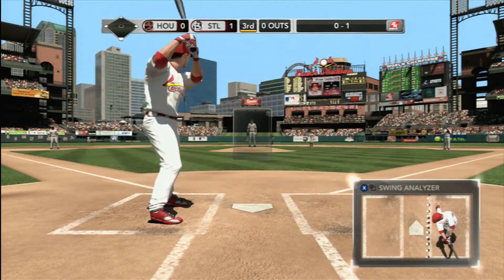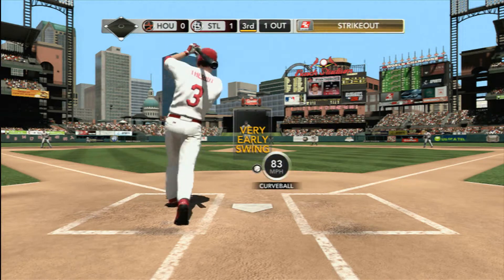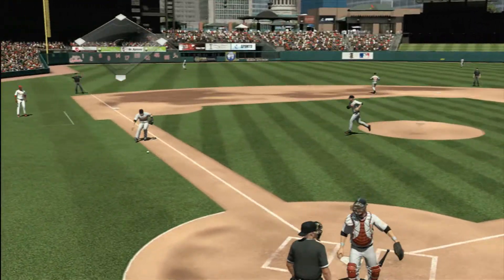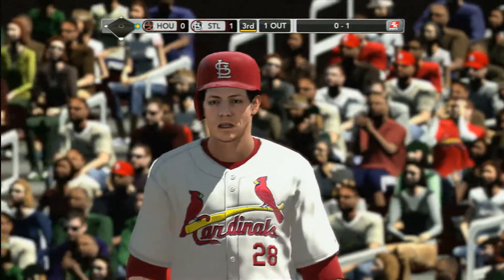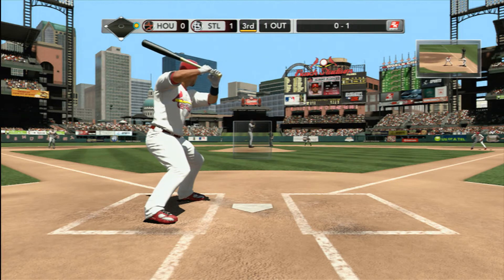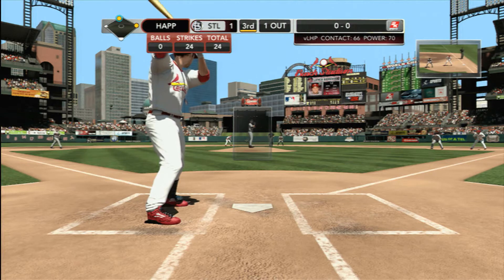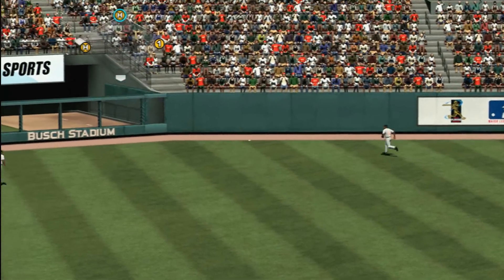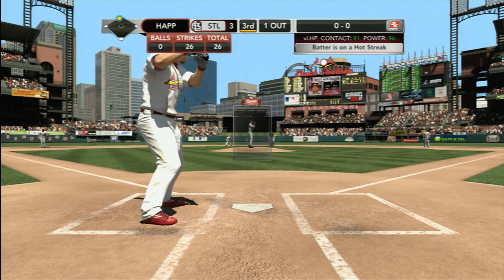CGRgameplay - MLB 2K11 (Xbox 360) Cardinals Vs. Astros Gameplay Part 5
Classic Game Room presents a CGR gameplay series on MLB 2K11 for the Xbox 360. Released in 2011, this game is also available for the PS3, PC, DS and others. MLB 2k11 is one of the most realistic baseball games ever, so it requires the player to think like a major leaguer! This series will show footage from various big-name teams in tough matchups! This is the first part of the second section between the Cardinals and Astros. Featuring gameplay and commentary from CGR's Gabe.